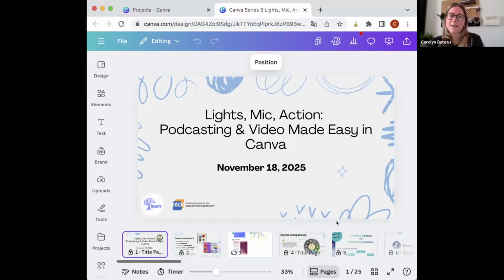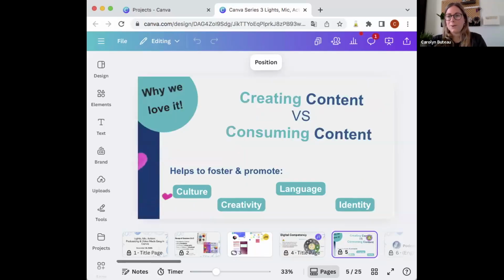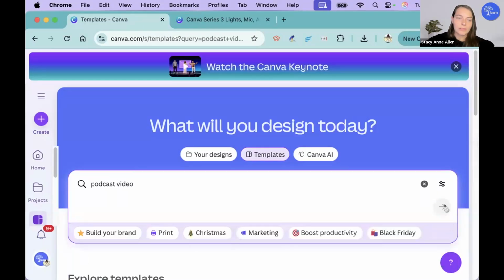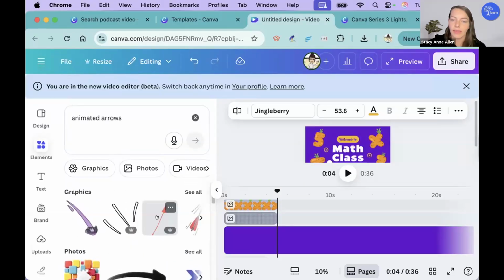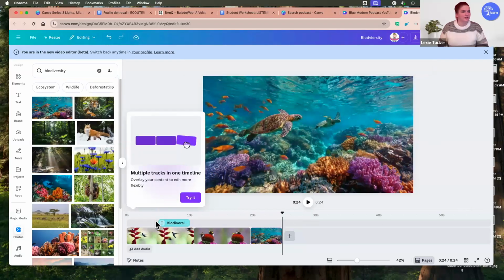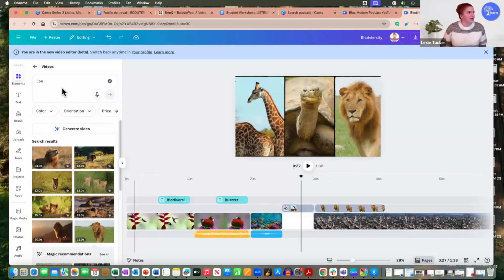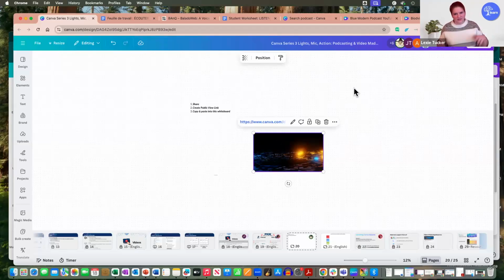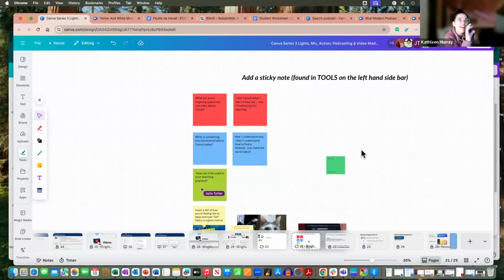Canva Create-Along! Lights, Mic, Action: Podcasting & Video Made Easy in Canva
Explore how to create simple audio and video projects using Canva — great for student voice and storytelling. This webinar is presented by the RÉCIT Provincial Service for the Anglophone Community, youth sector.

This is the second session in a 4-part series called “Canva Create-Along”. The 2025-26 schedule is as follows:

September 23 Jump In: Getting Started with Canva for Your Classroom
October 21 Make It Pop: Visuals that Teach & Inspire
November 18 Lights, Mic, Action: Podcasting & Video Made Easy
December 9 Show What You Know: Student Portfolios

LEARN
4190, rue Garand Suite 201